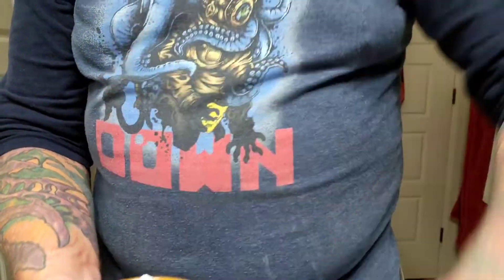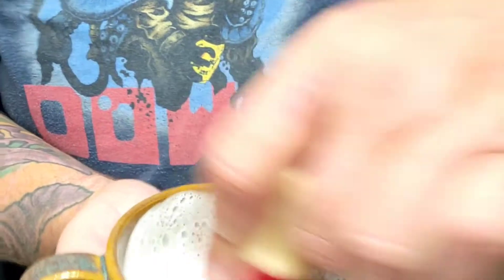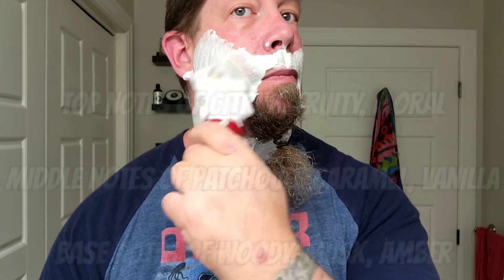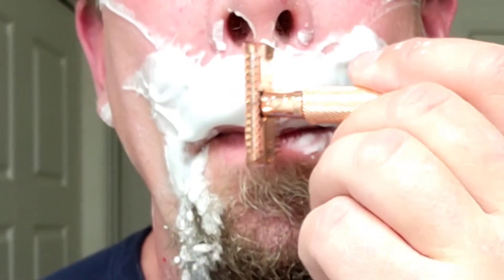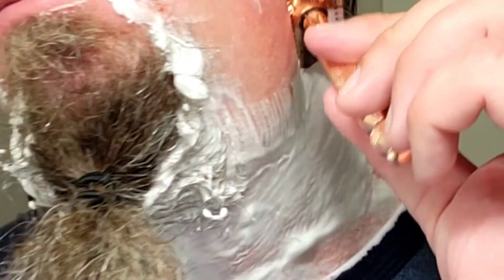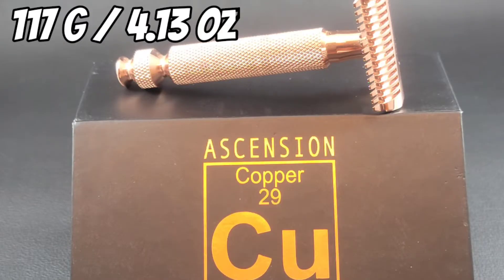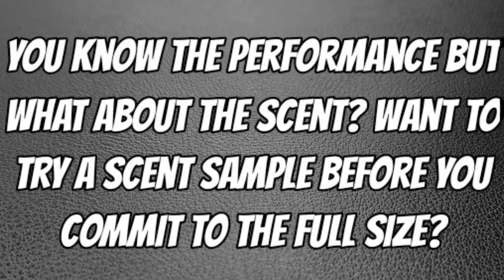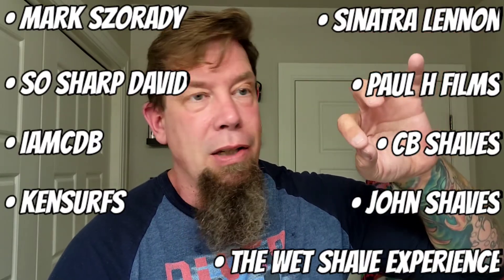I try DROID BLACK by Phoenix Artisan Accoutrements! Paying homage to the classic Floid Black!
I'm back!!! Review & tutorial of PAA's "Droid Black" in their CK6 formula. Also using the PAA Copper Ascension loaded with a new Voskhod & the 26mm Atomic Rocket along with my Thirsty Badger lather bowl.

If you're not already a subscriber to my channel, please become one. If you like my content, leave a comment & let me know.

Here's the list of YouTubers I mention at the end of my video.

All music featured in this video is license-free & open for use by content creators EXCEPT the last track, "Meridian". It is used with permission from bassist Lucus Hepting of the Canadian band "Lost in the Revolution".